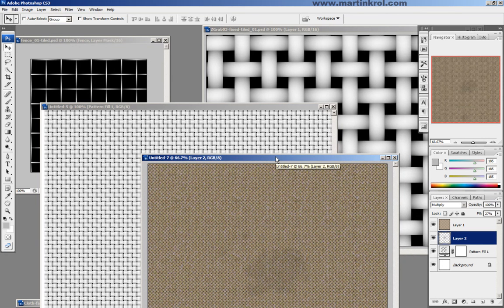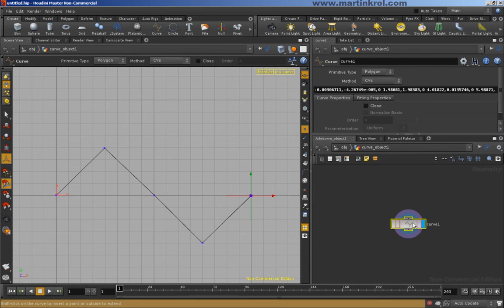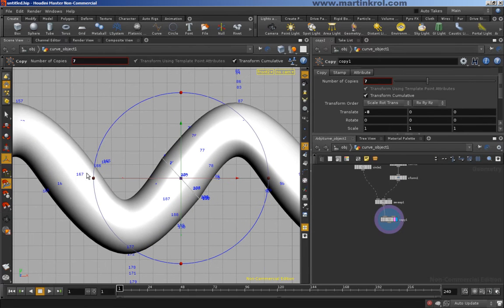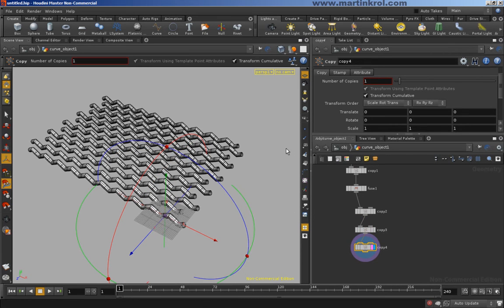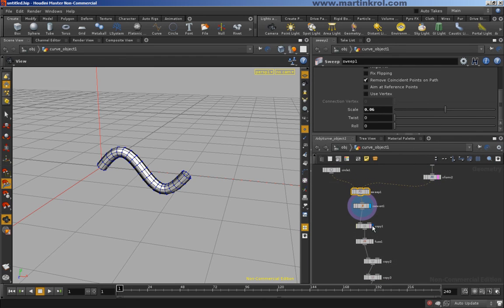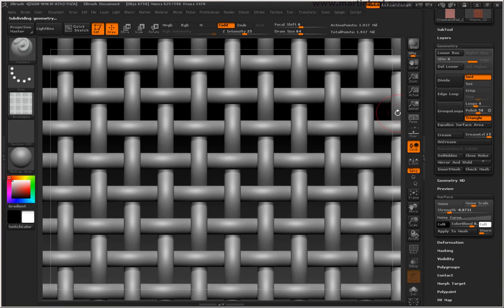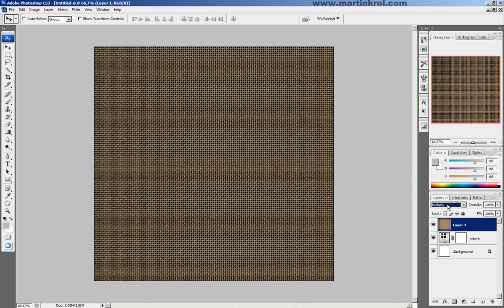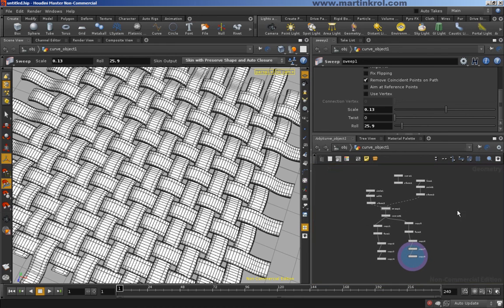Houdini: Weave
This is a really old tutorial that I have had up on Vimeo since at least 2011. I thought I would repost it here. it mostly goes over some really basic features in Houdini.